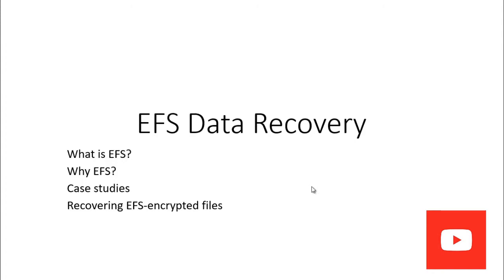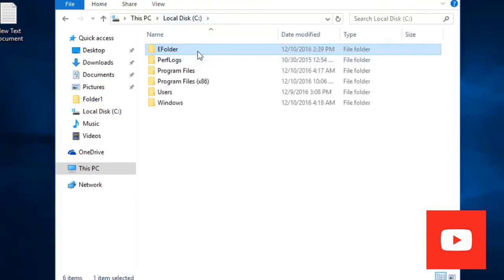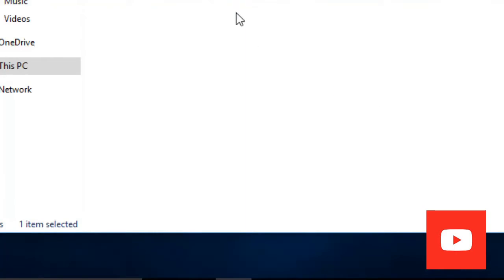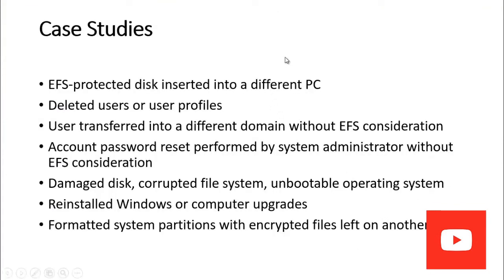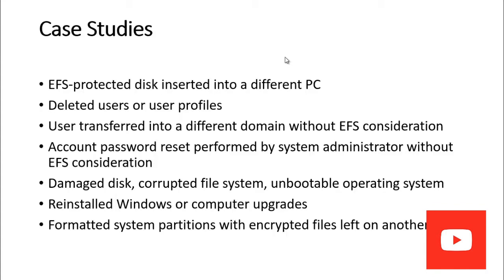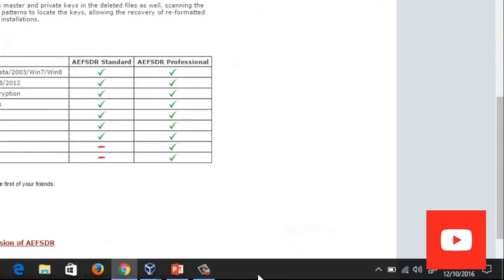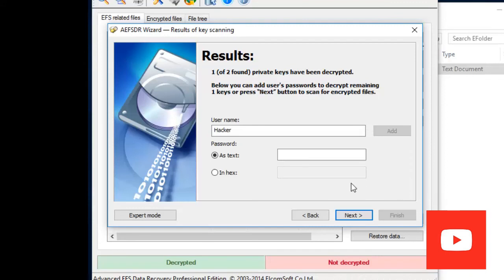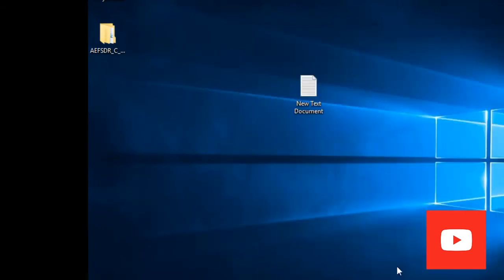Windows Encrypted File System efs data recovery Guide 2021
Data protection is a very important issue nowadays and the most common way of stealing data is by physical access of a system or hard disk, where your sensitive data are stored. If someone is able to access your hard drive he can easily read all stored documents & other sensitive information from your computer easily. On another hand, if you are a normal user of the computer and another administrator users are able to access data without facing any problem. So he can read the official documents which consist of sensitive information no matter you want to share it with anyone or not. If you want to protect documents then you can encrypt files and folders in Windows 10 and the previous versions. An encrypted file system is a Windows feature allows you to encrypt files and folders and protect data from being stolen.
What is an encrypted file system efs in windows 10?
How to encrypt files and folders in Windows 10
What should you do, if you forget to backup your EFS certificate and key.
efs data recovery by third party software - Video

Do you Know Our Next Video Series?
Website Development Without Coding
RHCSA (RedHat System Administration Guide)
Kali Linux (a Hacking Operating System)
Ethical Hacking for Beginners Free